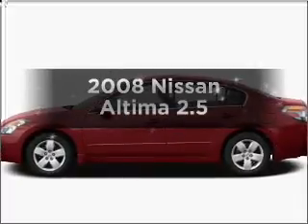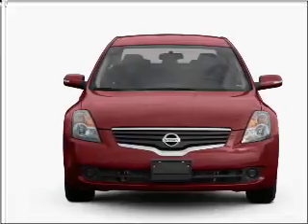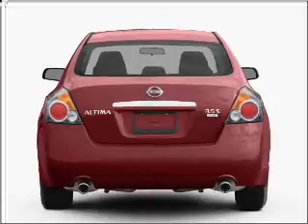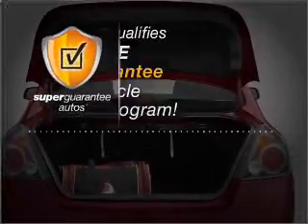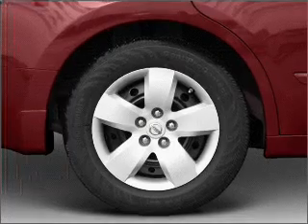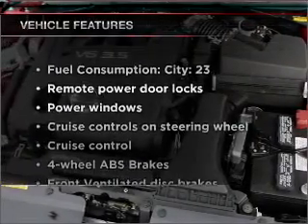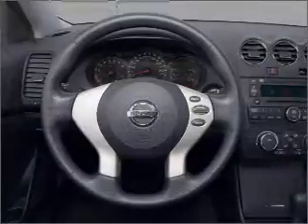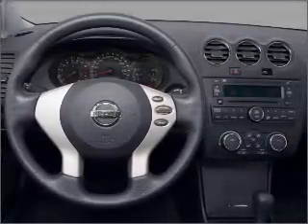2008 Nissan Altima - Birmingham AL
Year: 2008
Make: Nissan
Model: Altima
Trim: 2.5
Engine: 2.5 liter inline 4 cylinder 16 valve
Transmission: 6-Speed Manual
Color: Black
Mileage: 44569
Address:
1857 Edwards Lake Road